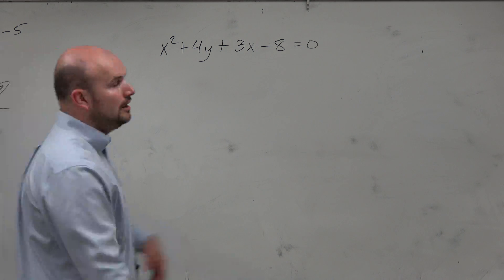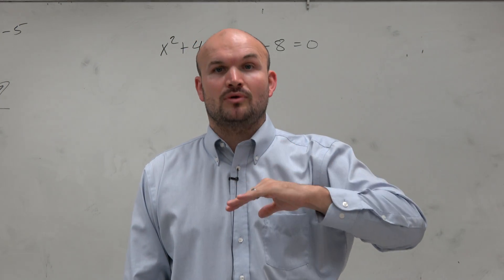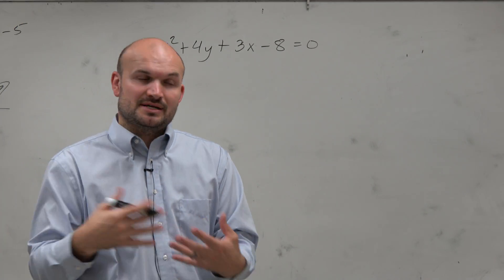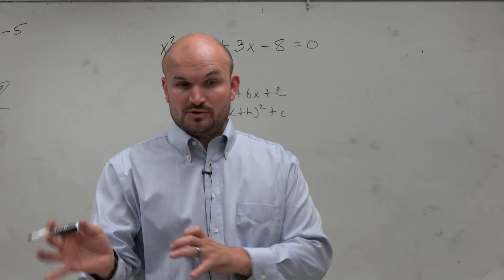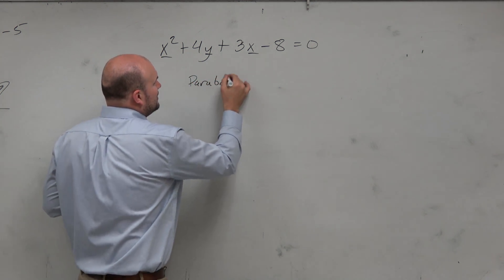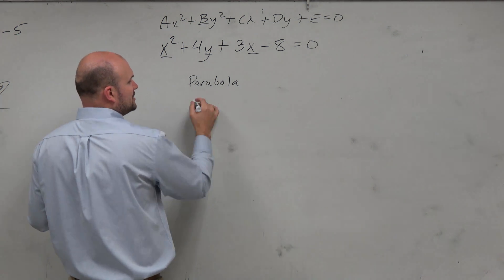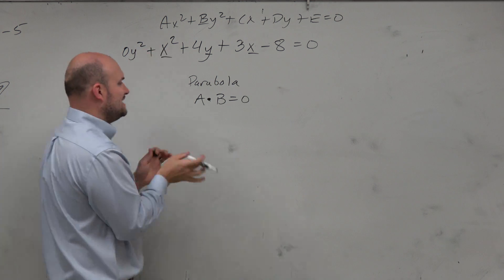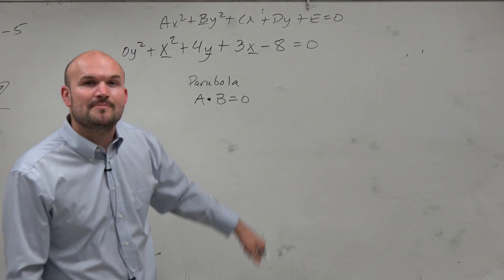Steps to classify conic sections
Learn how to classify conic sections. A conic section is a figure formed by the intersection of a plane and a cone. A conic section may be a circle, an ellipse, a parabola, or a hyperbola. The general equation of a conic section is given by Ax^2 + By^2 + Cx + Dy + E = 0.

When given the general equation of a conic section, we determine the type of conic section using the following characteristics.
For a circle, the values of A and B in the equation must be equal. For an ellipse, the values of both A and B must be positive. For a parabola, either A or B is 0, i.e. there can only be one squares term. For a hyperbola, the value of either A or B is negative.